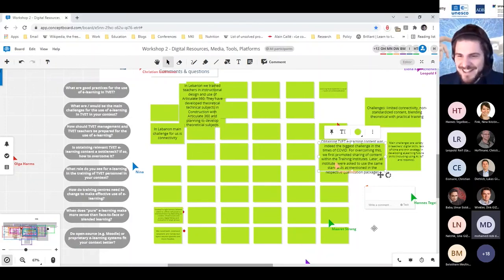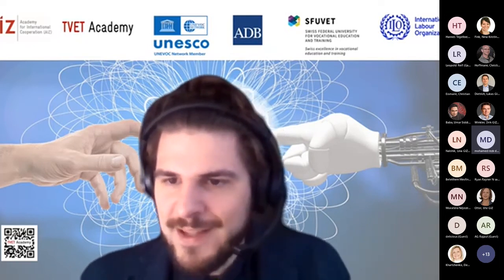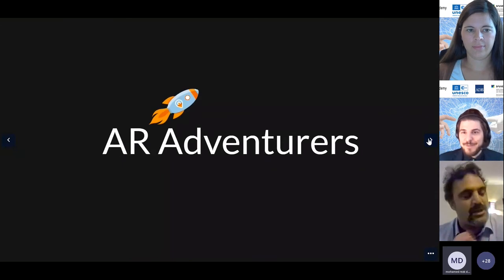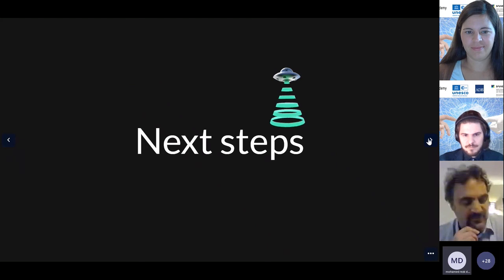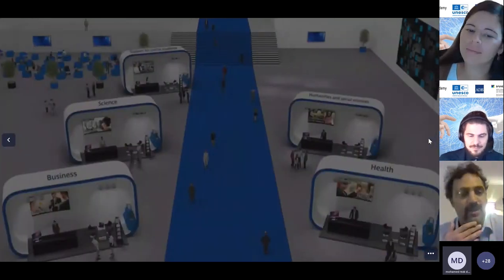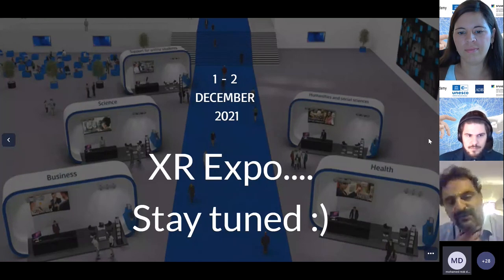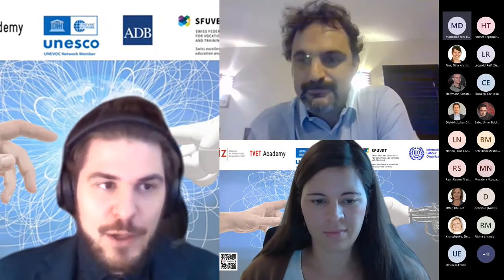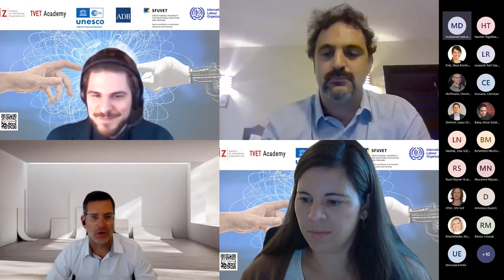Workshops (video 7) "Digitalization and TVET" on 19 October 2021, Workshop 2, part 3 of 3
Workshops: “Digitalization and TVET” - 19th October 2021

The trend of digitalization creates multiple challenges for TVET teaching personnel and puts on more responsibilities on top of the manifold roles they already need to fulfill.
After welcome, introduction and a keynote on “Integration of digitalization into TVET Teacher Training” three workshops focused on selected topics were conducted.

The GIZ TVET Academy / UNEVOC Centre Magdeburg, Germany, virtually hosted and organized the event jointly with international partners as: the Education Group of the Asian Development Bank, the Swiss Federal University for Vocational Education and Training and the International Labour Organisation.